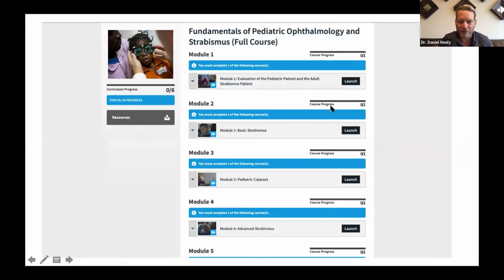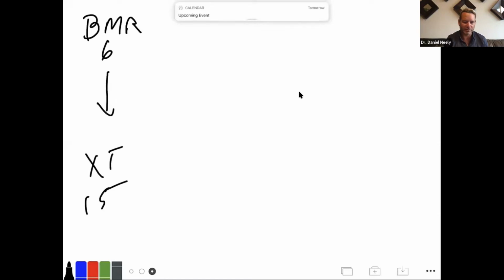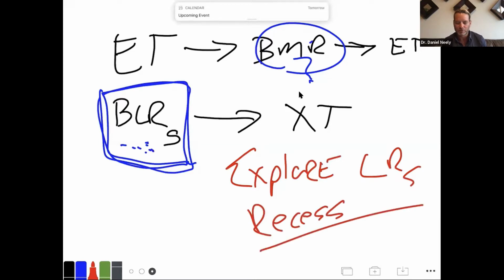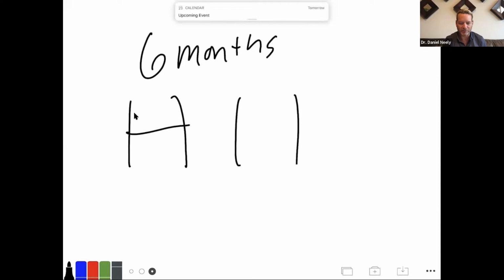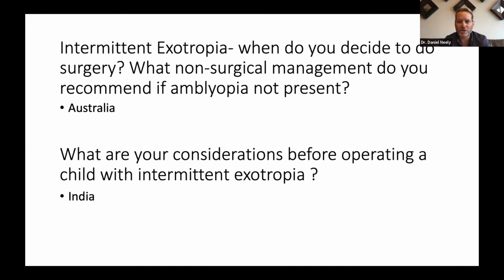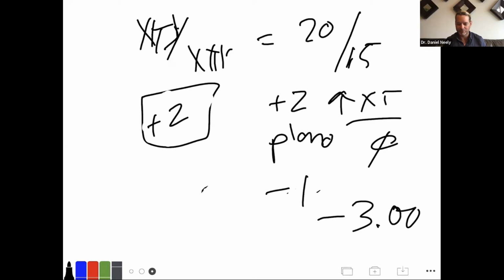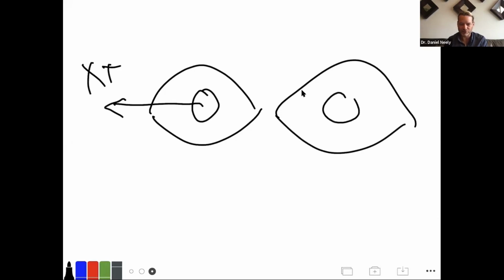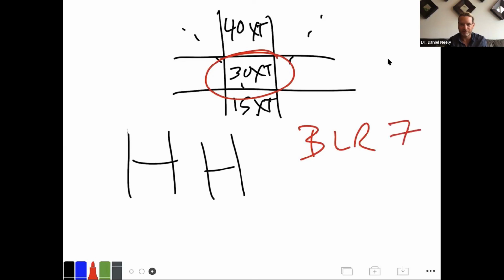Lecture: Strabismus Questions & Answers: Part IV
During this highly-interactive live webinar, the full hour will be dedicated to answering your questions about strabismus. All questions are welcome.

Questions submitted in advance as part of the webinar registration will be given priority. Additional live questions are also welcome.

Although scheduled for one hour, we will extend the the webinar as required to ensure all questions are answered.

Lecturer: Dr. Daniel Neely, Pediatric Ophthalmologist and Professor of Ophthalmology | Indiana University School of Medicine, Indianapolis, USA